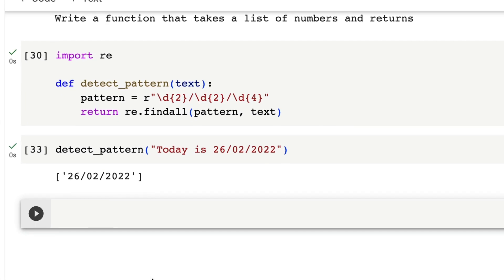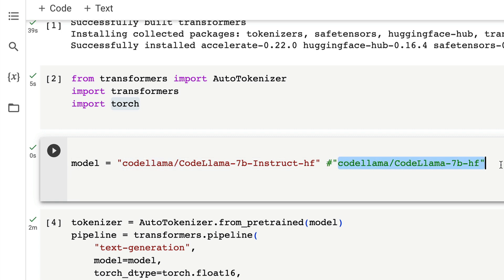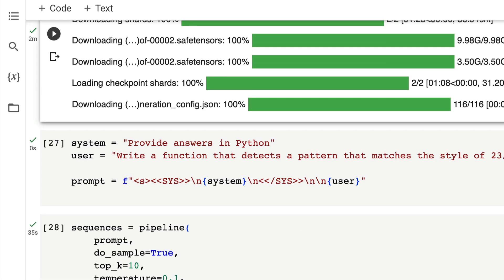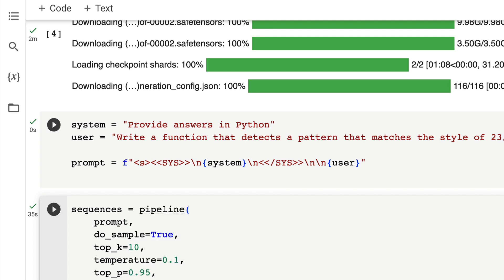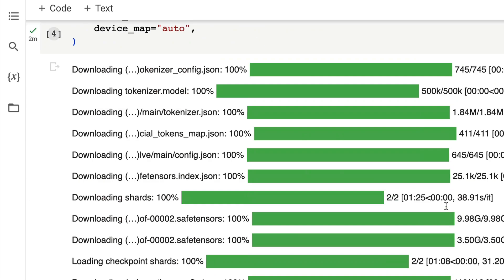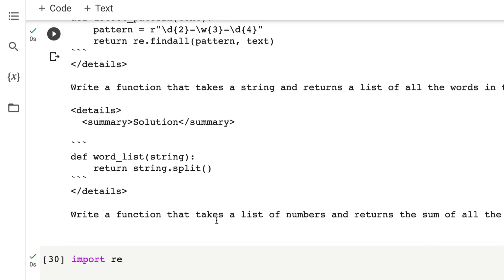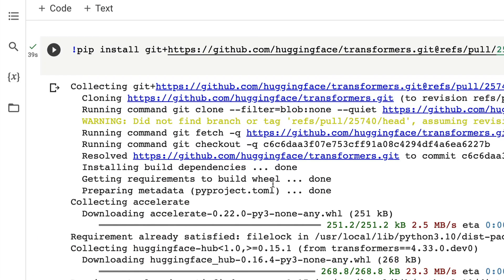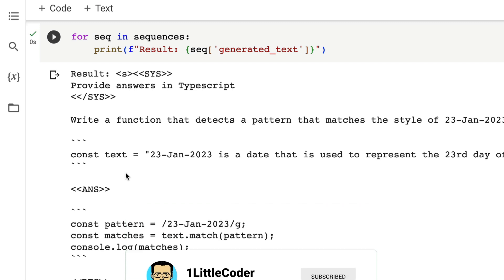Running "CODE LLAMA" on Free Colab [Full Code Inside]!!!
Code Llama 7B Instruct Google Colab